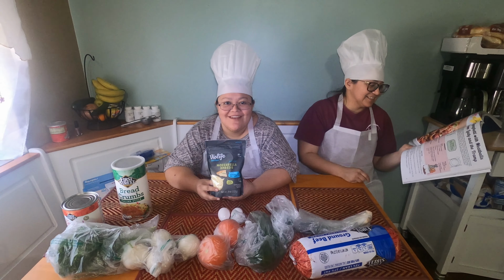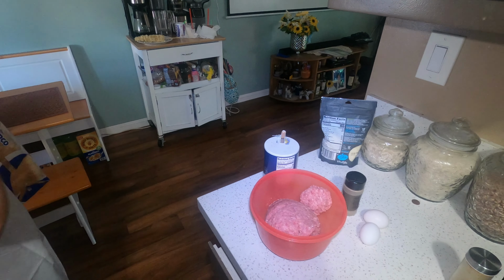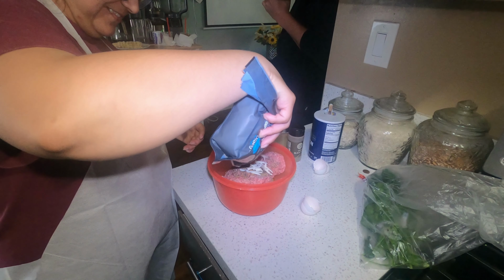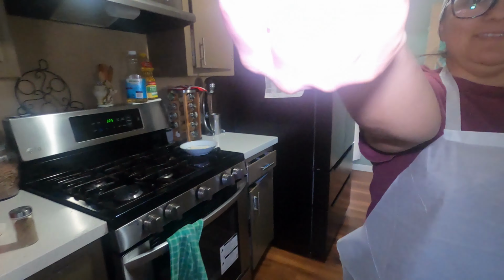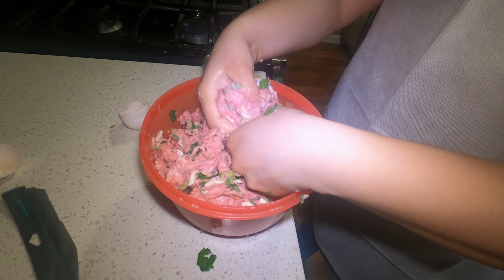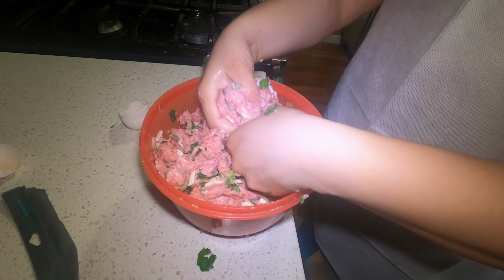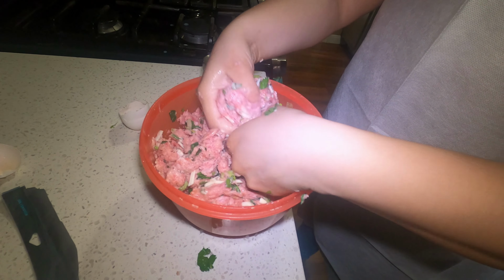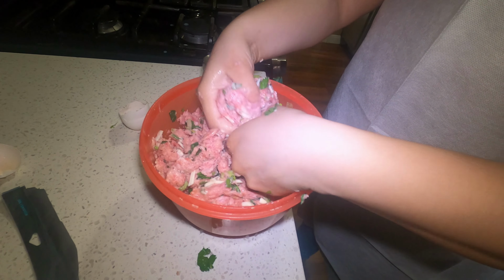Lady And The Tramp Spaghetti From Disney's Cookbook